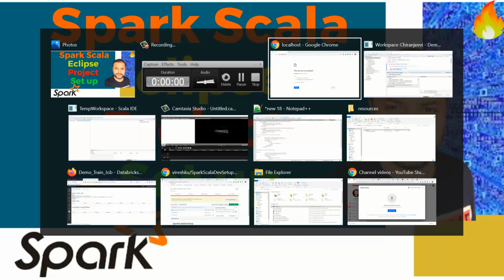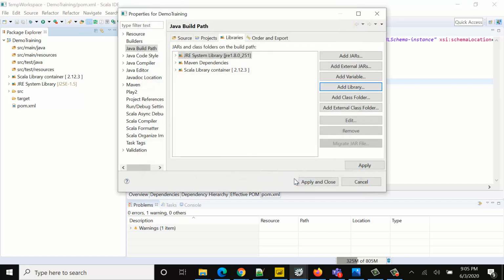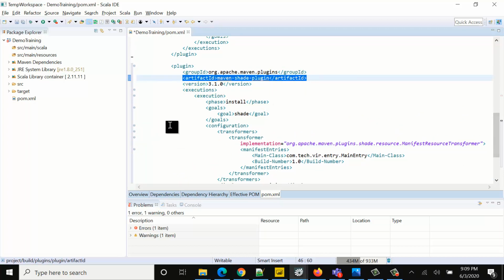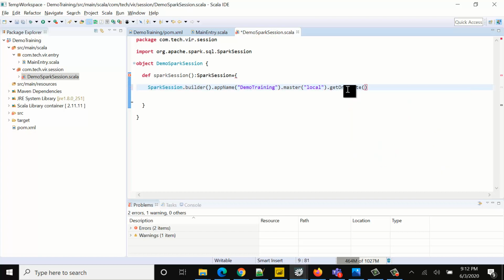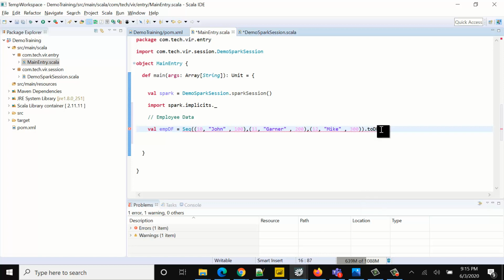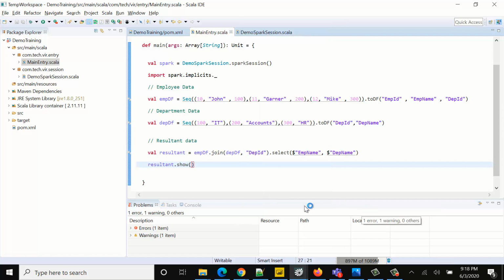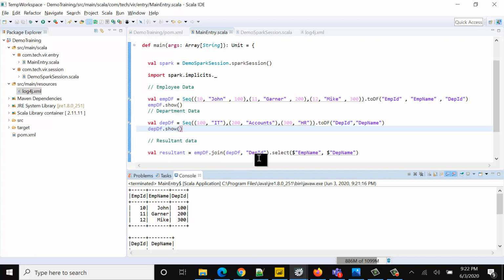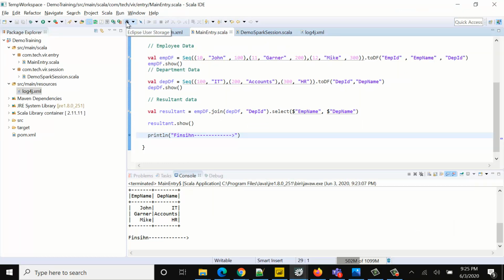Apache Spark Scala development project setup with Eclipse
In this series, we are starting a new step by step tutorial to understand the developement and deployment of the spark scala application developement , Here in this particular video we have setup the spark scala local developement environment with Eclipse as the IDE

Please join as a member in my channel to get additional benefits like materials in BigData , Data Science, live streaming for Members and many more

About us:
We are a technology consulting and training providers, specializes in the technology areas like : Machine Learning,AI,Spark,Big Data,Nosql, graph DB,Cassandra and Hadoop ecosystem.